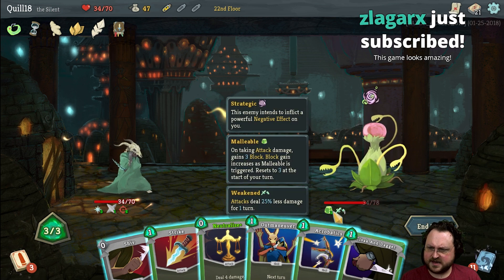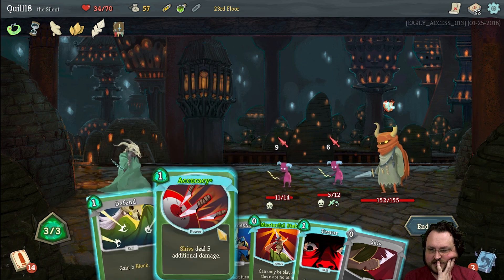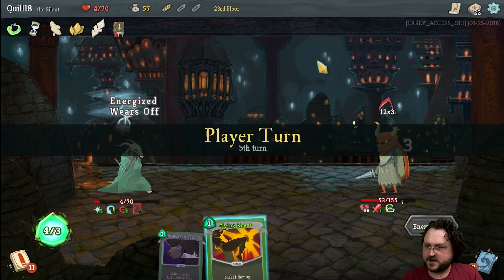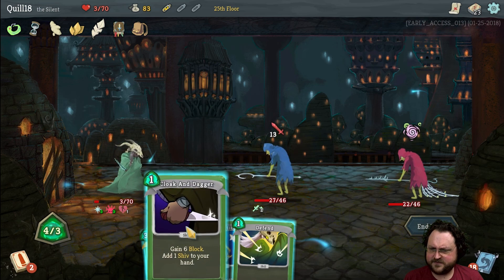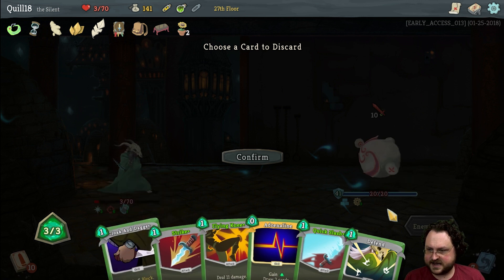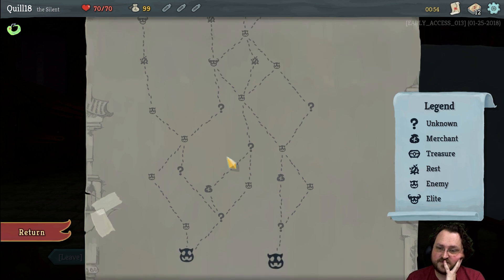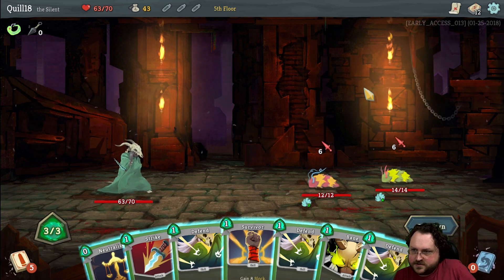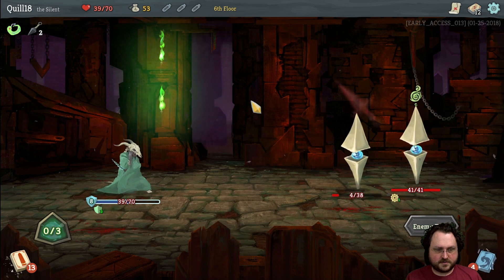Slay the Spire - Attempt 2.2 - The Silent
Slay the Spire is a roguelite, hack & slash deckbuilding game!

Snail Mail:
P3A 4S8